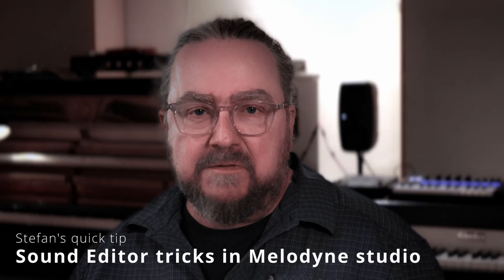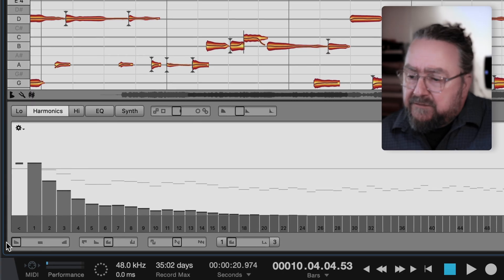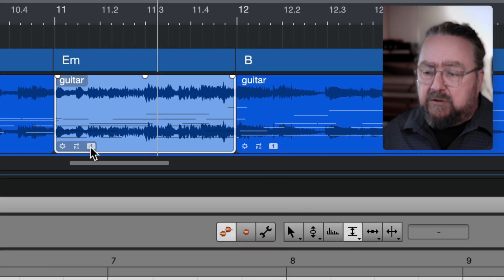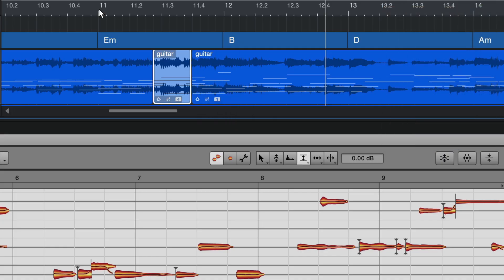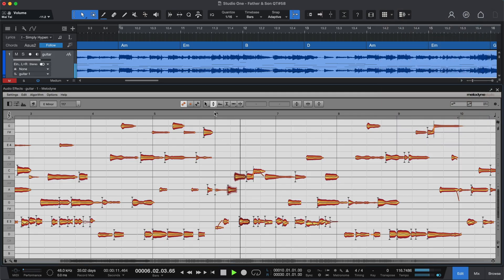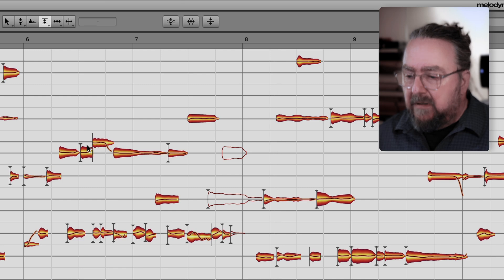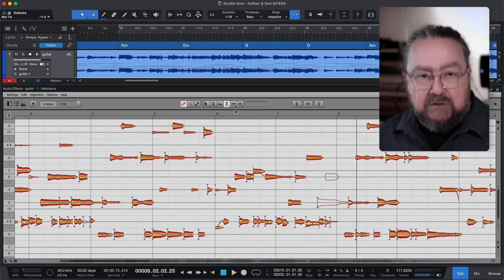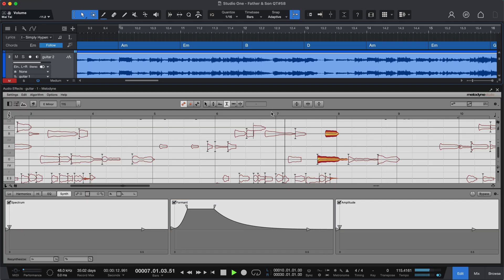Sound editing per phrase or note in Melodyne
With the Sound Editor in Melodyne studio, you initially adjust the sound for the entire track. But you can go deeper and more advanced than that, as Stefan reveals in today’s episode of his Quick Tips series. Watch him demonstrate how to apply processing to specific parts or phrases, or even to individual notes. Even if those notes are sounding at the same time as other notes on the same track, you can still adjust their sound individually! Please note that this advanced editing can only be performed with Melodyne studio and an ARA-compatible DAW.

0:00 Intro
0:12 Processing the sound of the entire track
0:36 Processing per section or phrase
1:47 Processing per note